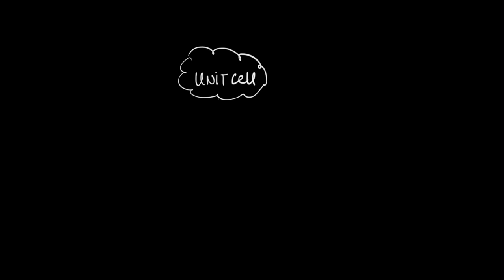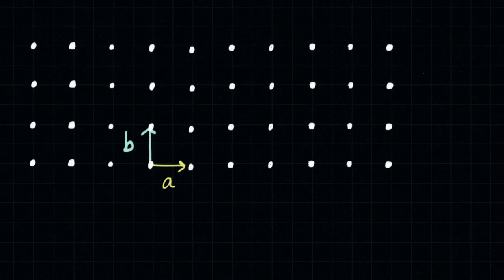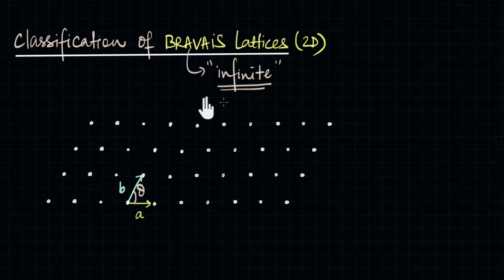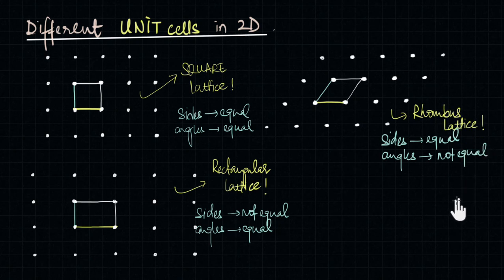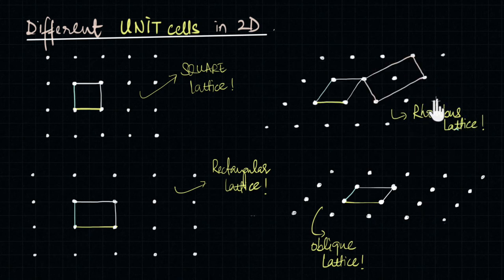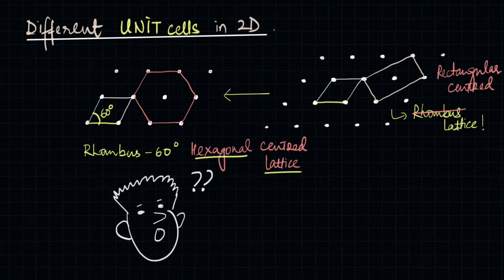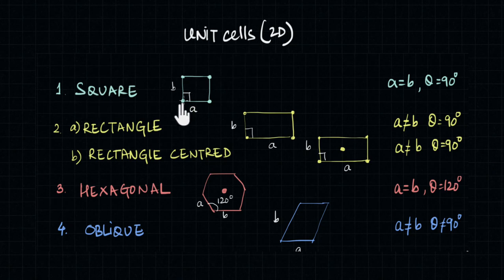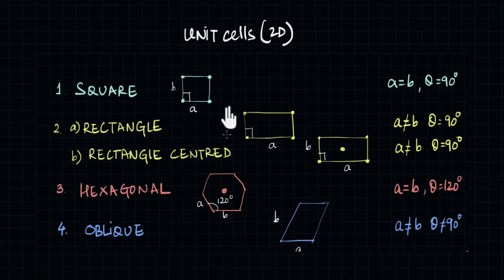Types of Unit Cells in two dimensions | Solids | Chemistry | Khan Academy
In this video we dive deep into the types of Bravais lattices in two dimensions and classify them into five categories based on the possible unit cells.